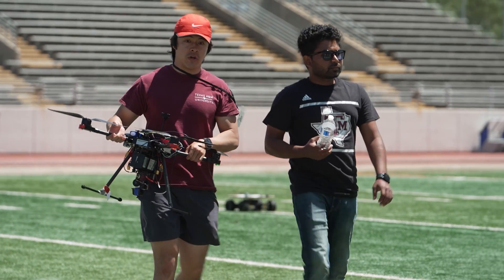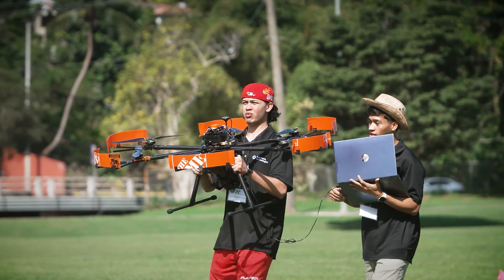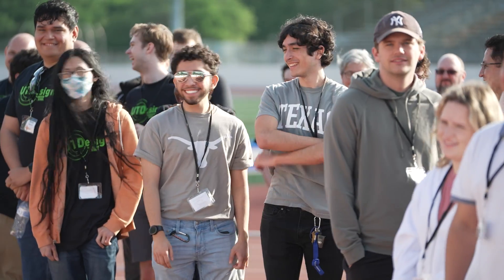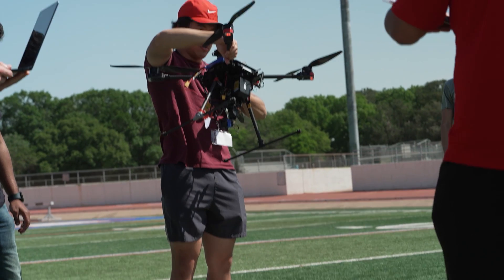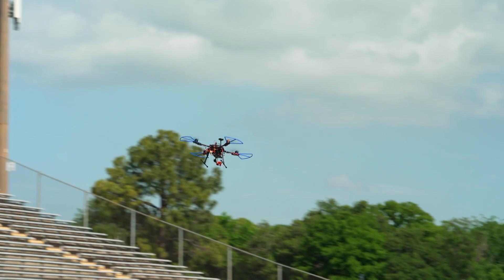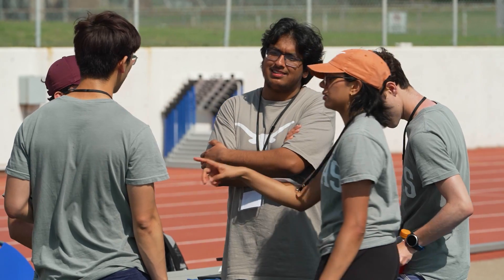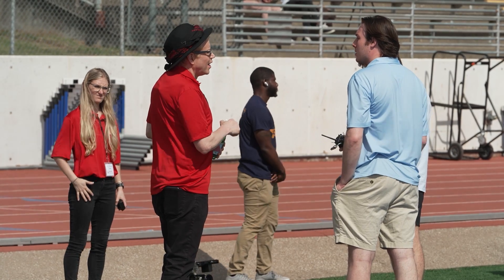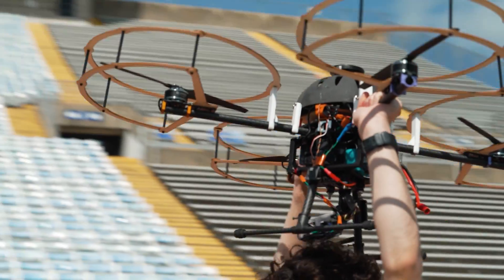RTX Drone Showcase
Engineering students from nine universities vie for top spots in two RTX-sponsored, build-your-own drone competitions.